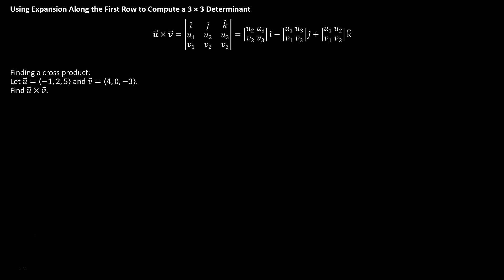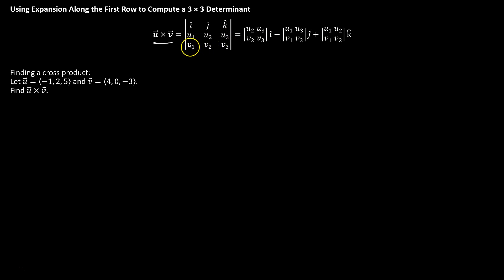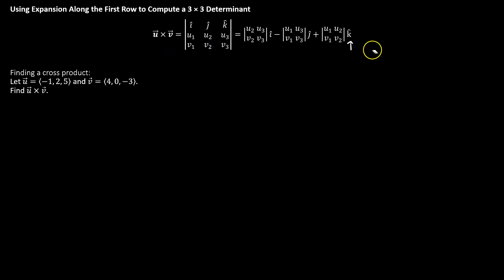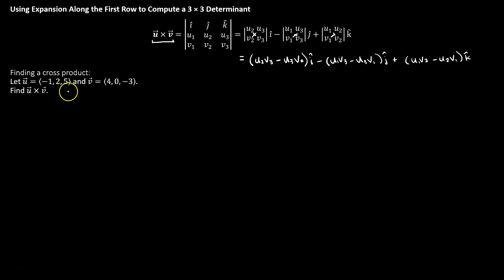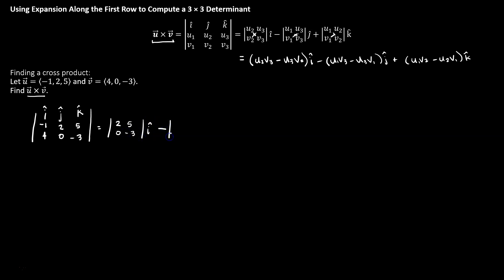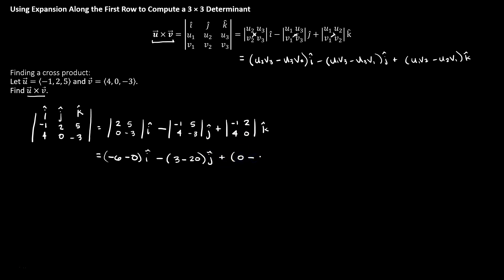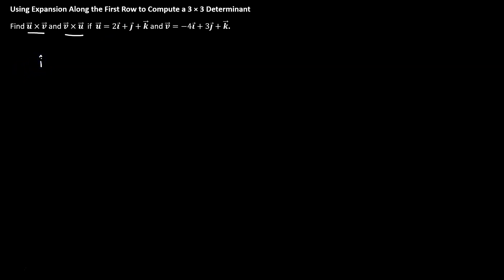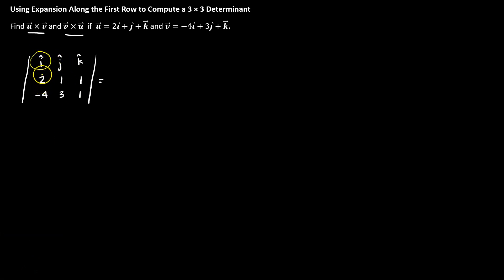2.4 Cross Product Using a Determinant